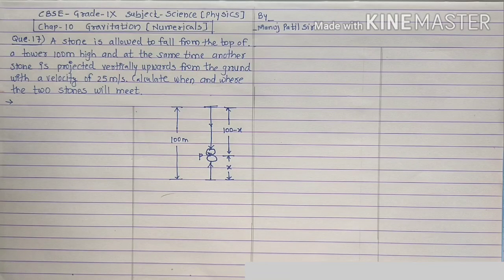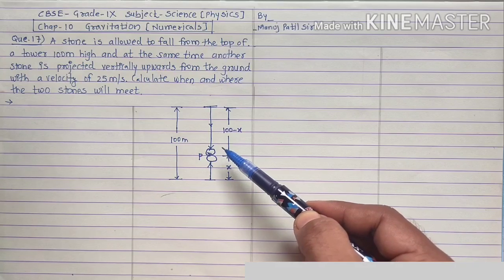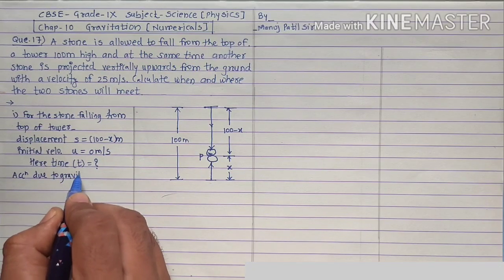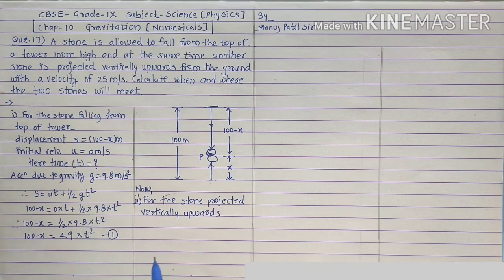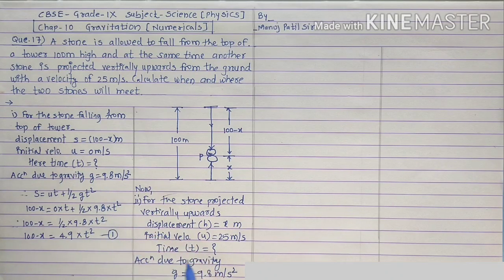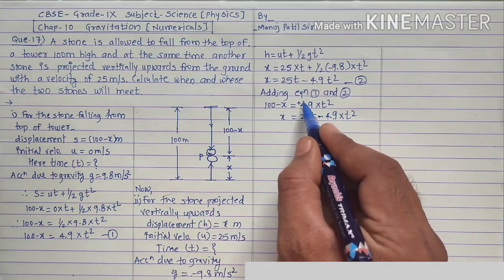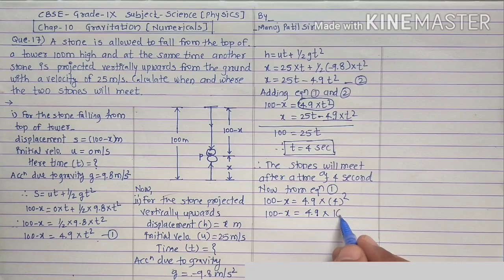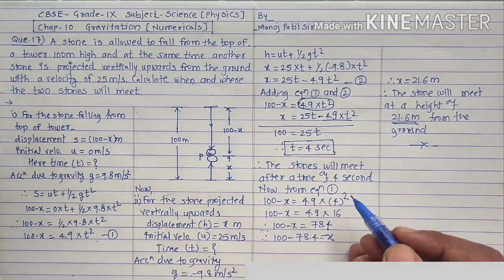Class 9 Gravitation Q.no.17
CBSE Class 9 Gravitation Exercise Que. number 17